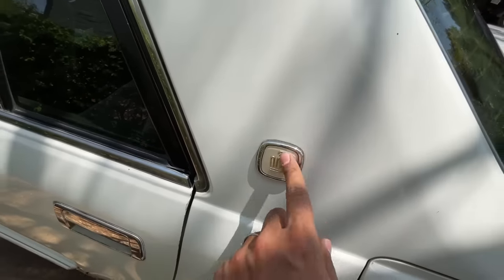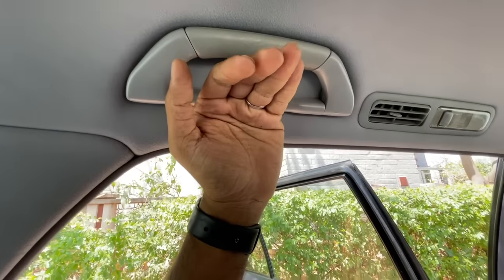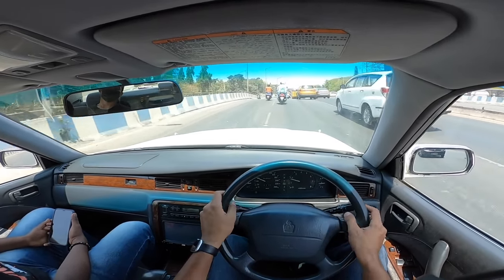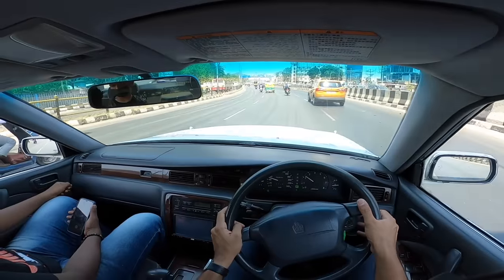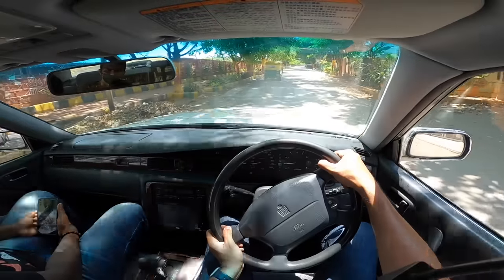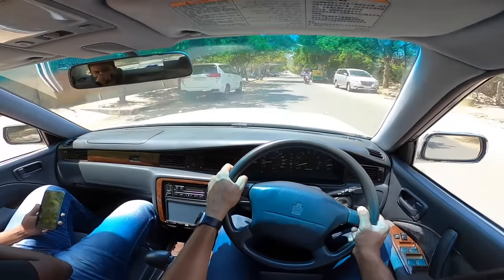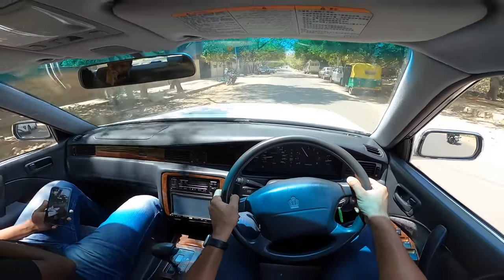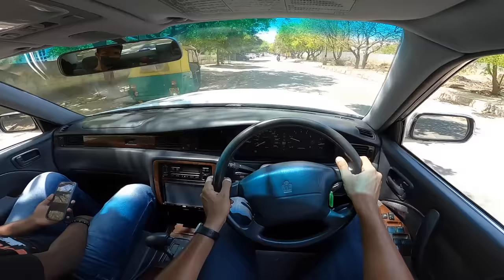Toyota Crown Royal Saloon - Powered By 2JZ - Ultimate Comfort | Faisal Khan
Here is the most detailed review of the 10th generation Toyota Crown I tell you everything about the design, interior, features, performance, ride, handling, braking, steering, price, and of course give you a verdict on whether you should buy a Toyota Crown S150 in India. This Toyota Crown review is a long drive one with a real-world perspective of the iconic sedan from Toyota.

Follow FasBeam On